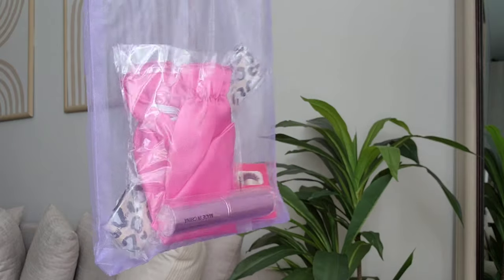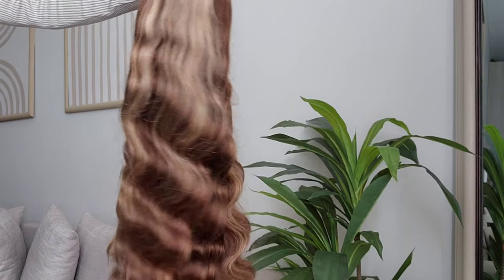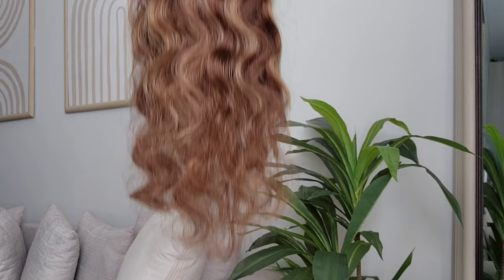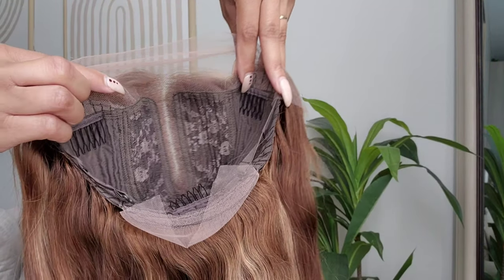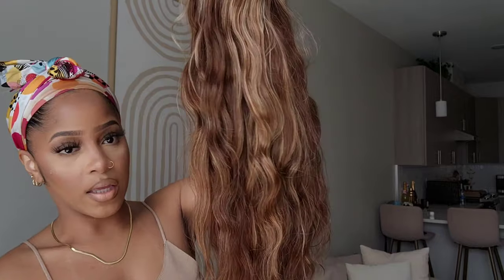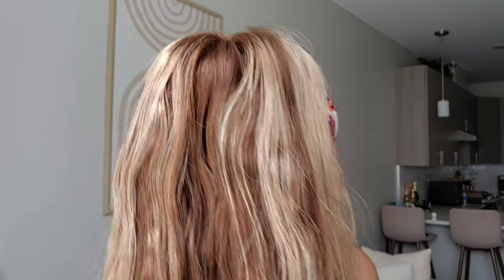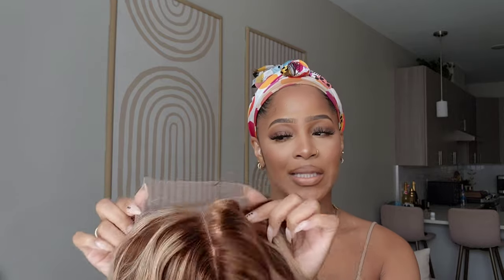Highlight Lace Part Wig ft.Beauty Forever Hair | Cute & Easy Wig for Beginners | SharronReneé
hey yall!

Links to the wig & company

●▬▬▬❤ BeautyForeverHair 6th Anniversary Sale❤▬▬▬●

Anniversary begin time : Oct 6th.
BIG DISCOUNT! TAKE THE BEST CHANCE!

Hair Info : 24 Inch Body Wave Highlights Blonde 13*5 Lace Part Wig

For Lashes (ILOVELASHES10) (You get 10%off lashes)

Cute shoes

Magic detangling brush

Small vlog tripod

Long tripod/phone tripod for pictures

Gold Cocktail drink mixer

• Snap: Sharronrenee

UPLOAD SCHEDULE

SUNDAYS & THURSDAYS
Hair Content (Wig Reviews, How to's & other HAIR related Content)

MONDAYS
Vlogs (when there is a vlog it will be posted on mondays)

TUESDAYS
Girl Talk (Chit Chat GRWM)

WEDNESDAYS
I may drop random hauls if I get too swipe happy

And lastly make sure you're subscribedddd!!

Music
@adoseofkiyaa on YouTube

Youtube, Facebook. Machuli Soundz